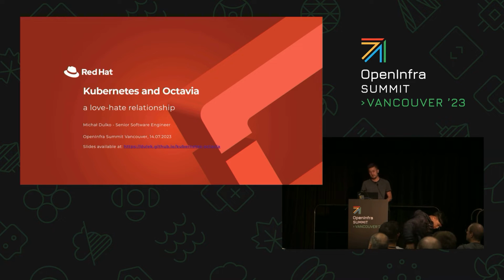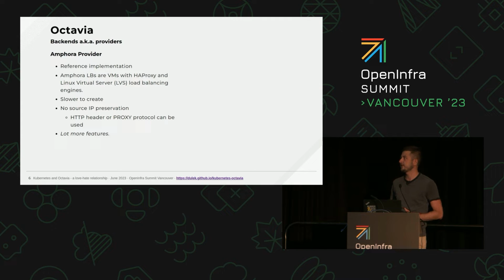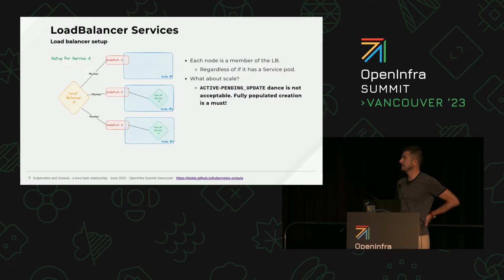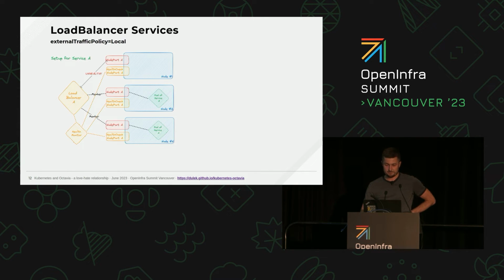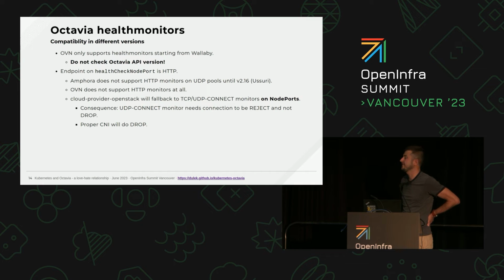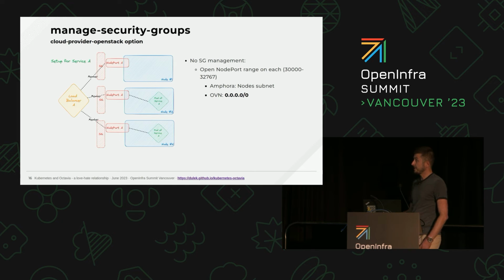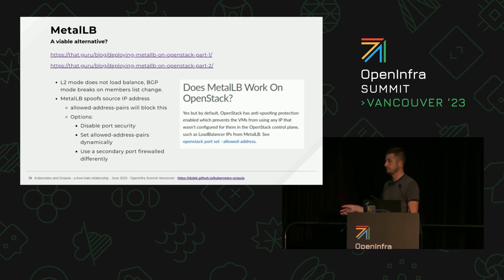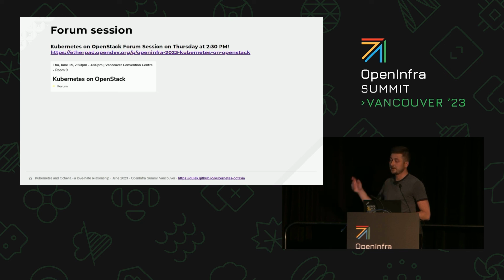Kubernetes and Octavia a love hate relationship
Modern Kubernetes deployments are deeply integrated with the cloud platform they run on. An important example is type=LoadBalancer Services integration that allows you to expose apps outside of the cluster. In OpenStack that's implemented by cloud-provider-openstack and Octavia.

While enabling that integration in OpenShift, we've learned it is only simple in theory. To successfully fulfill all your workload's expectations you need to make choices regarding the OpenStack version you run, the Octavia provider you use and the cloud-provider configuration you set.

In this talk we will explore details of how K8s-Octavia integration works and the Octavia quirks that affect it. We'll cover pros and cons of various cloud-provider configuration choices, based on features you expect to work correctly. You can expect to learn how to troubleshoot common Octavia integration problems as well. We'll also look at alternative solutions to expose K8s Services when Octavia won't cover all your bases.

Speakers:
Michał Dulko